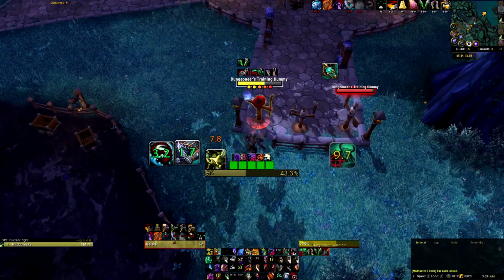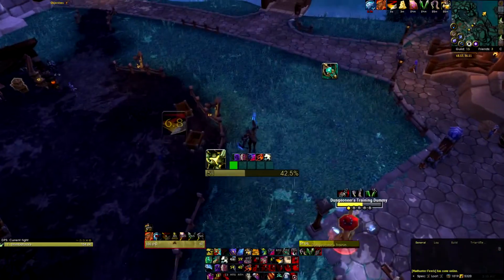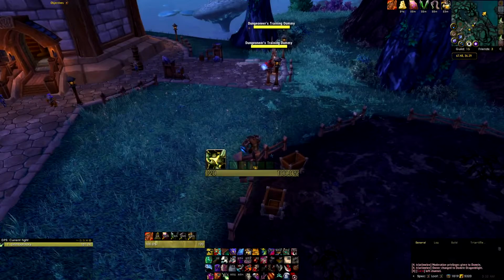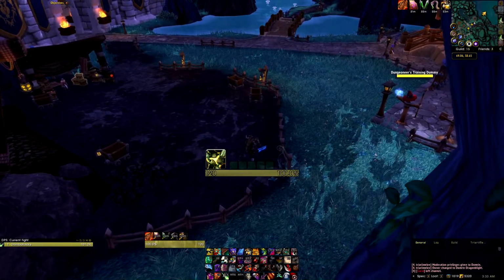Subtlety Rogue PvE Opener (6.2.3)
The Subtlety Rogue opener for patch 6.2.3. Hope you enjoy!

Opener Macro:
/castsequence reset=10 Draenic Agility Potion,Shadow Reflection;
/castsequence reset=10 Vanish,Rupture;

Other macros of importance:

Backstab/Ambush:
showtooltip Ambush
/use [stance:1/2/3]Ambush
/use [stance:0]Backstab

Capacitor Cancelaura:
showtooltip Soul Capacitor
/cancelaura Spirit Shift